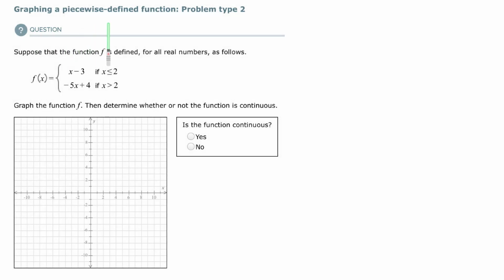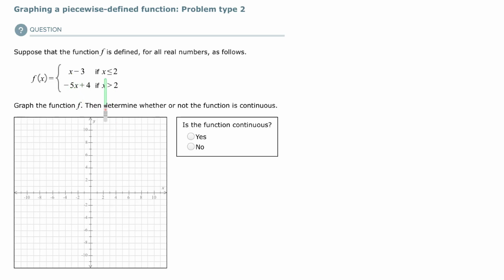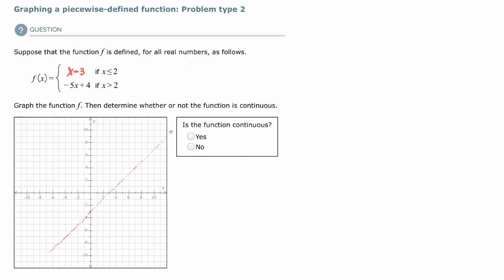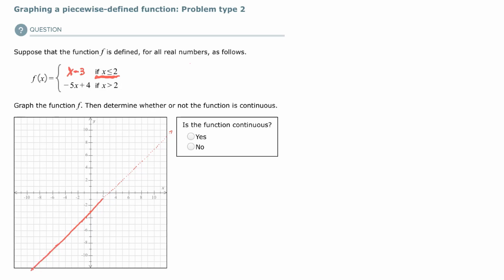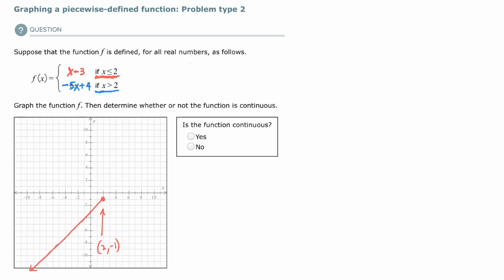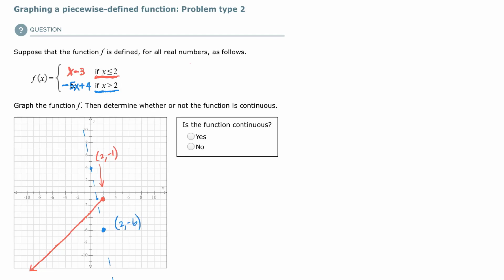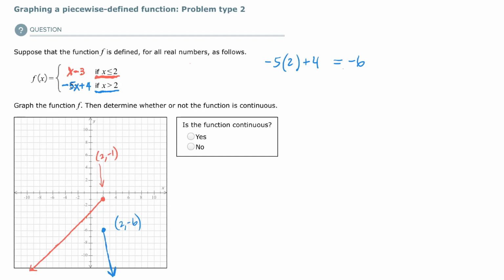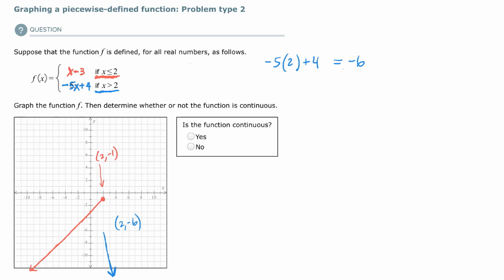Graphing a Piecewise Defined Function, PT2